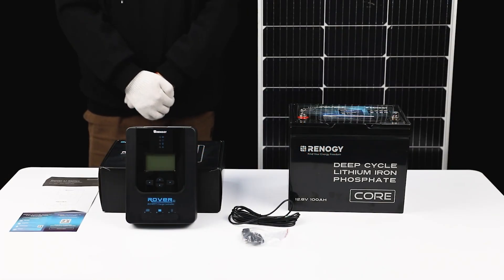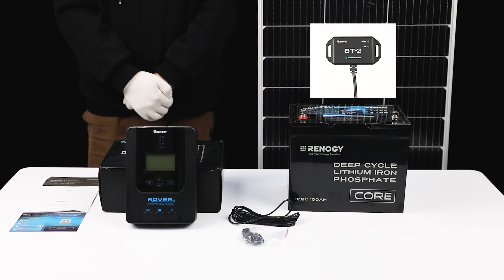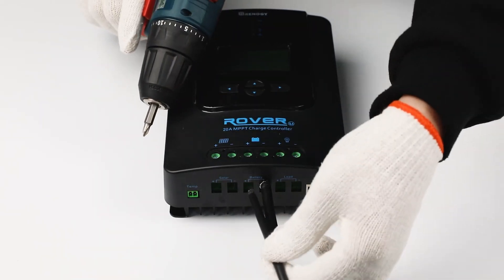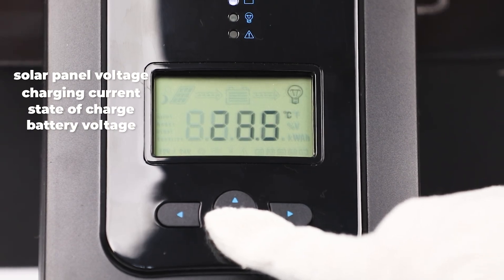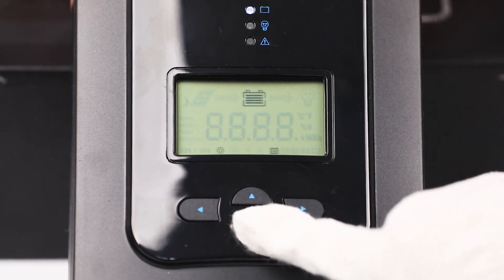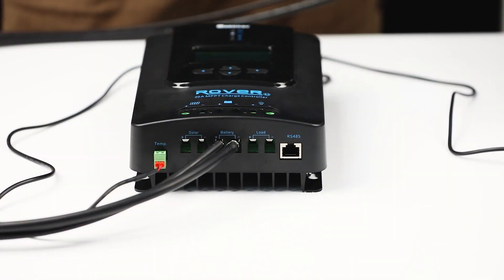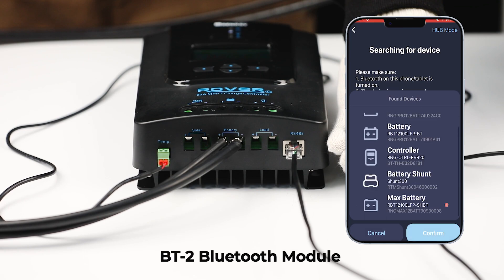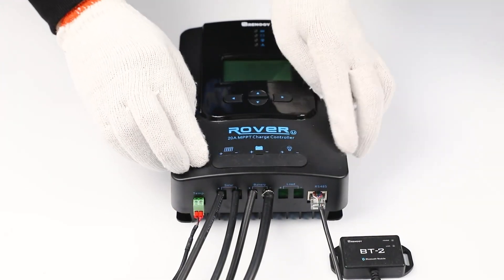【RENOGY】Rover Liシリーズ MPPT チャージコントローラー20A/40A 新バージョンが登場！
本動画は、新バージョンのRover LiシリーズMPPTチャージコントローラーのインストール方法を紹介します。高性能なMPPT（最大電力点追従）アルゴリズムの採用により、チャージコントローラーはソーラーパネルからのエネルギーを最大化し、より効率的な方法でバッテリーを充電することができます。このモデルでは、RS485インターフェースに変更され、Renogy BT-2 Bluetoothモジュールに対応しています。DC HOMEアプリを使って、システムのパフォーマンスを遠隔で確認し、充電パラメーターを簡単に変更できます。ぜひ最後までご覧ください！

型番：RNG-CTRL-RVR40-JP